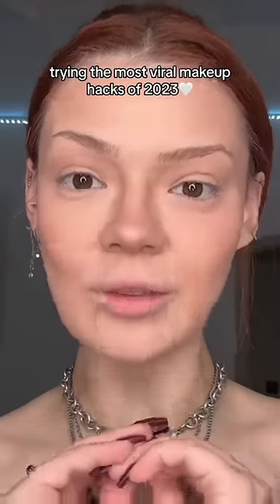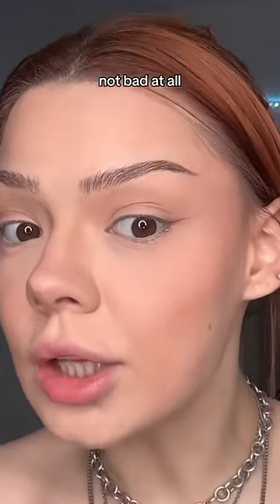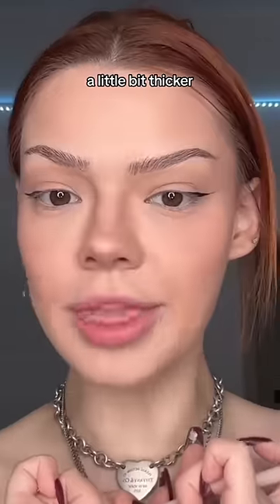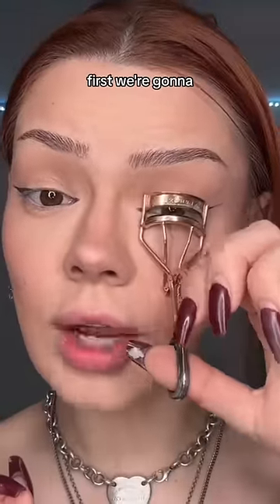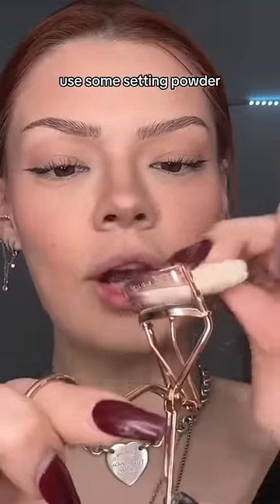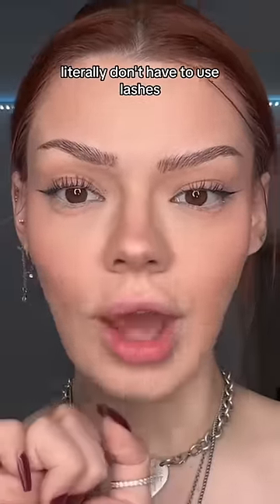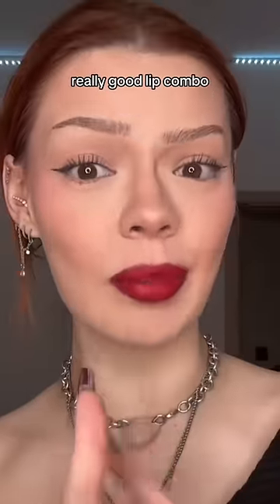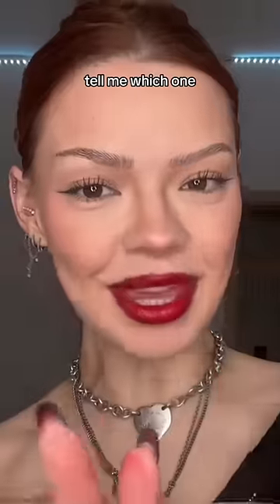THE MOST VIRAL MAKEUP HACKS OF 2023.✨